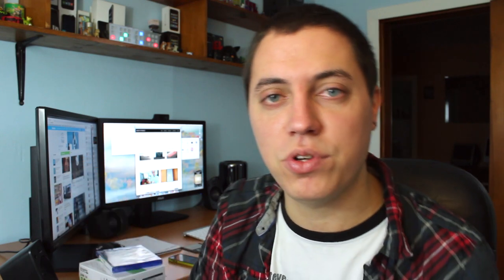David's Tech Haul: Mac Pro (Late 2013), ASUS PB278Q Monitors & More